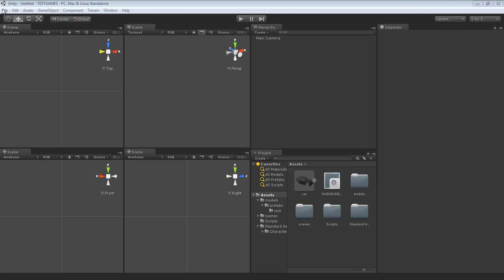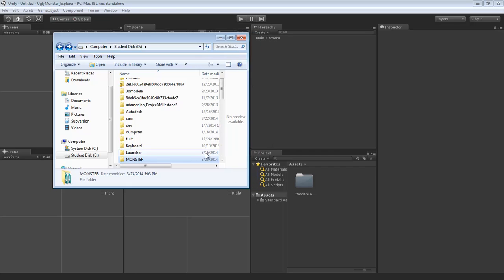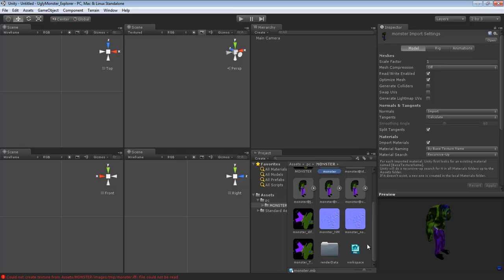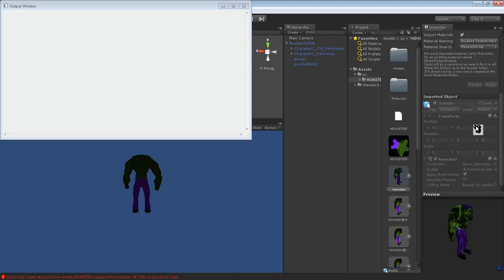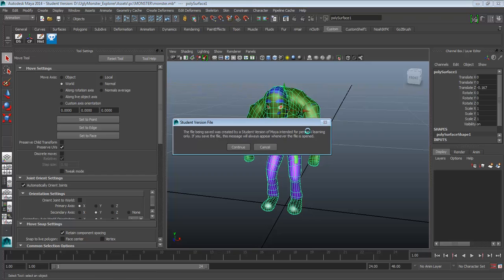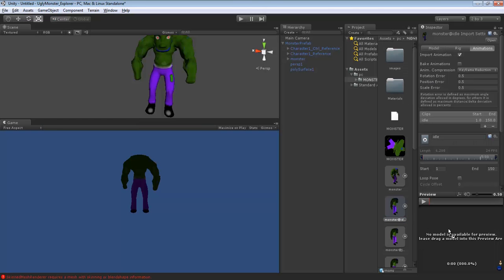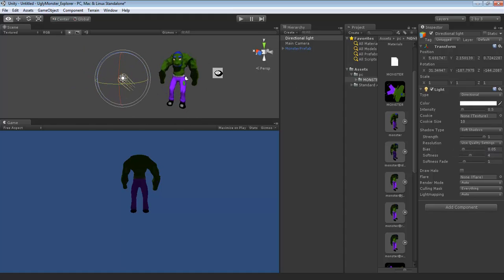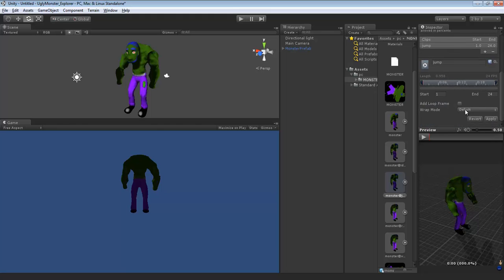07 zbrush101 UNity